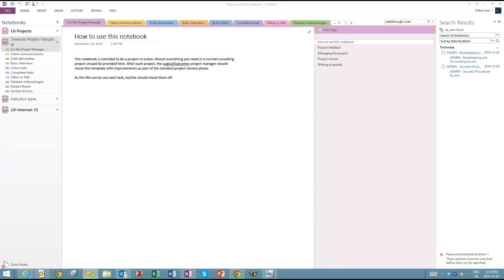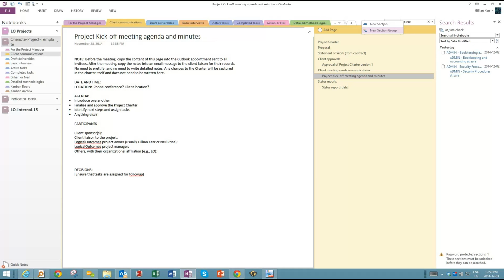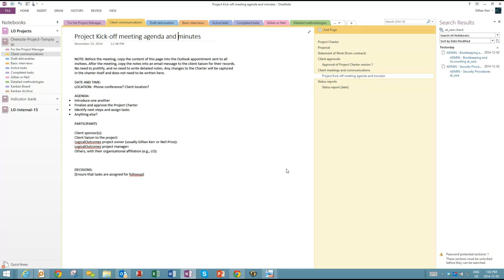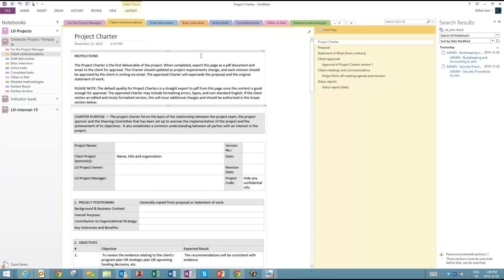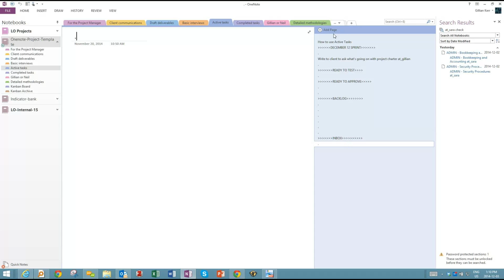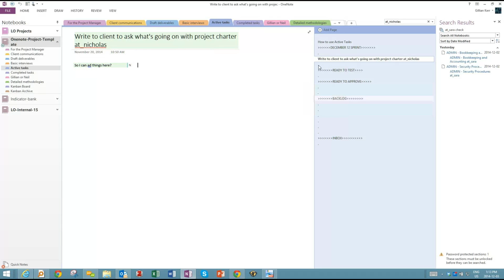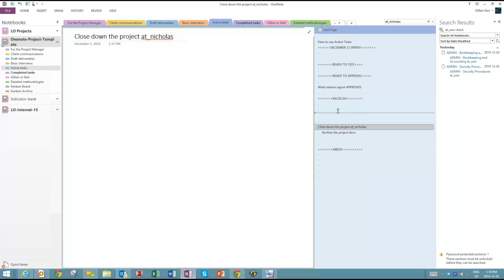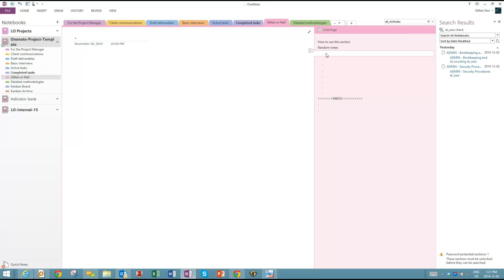How we use OneNote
Hosted by Dr. Gillian Kerr and Nicholas Santillo, recorded December 3, 2014.